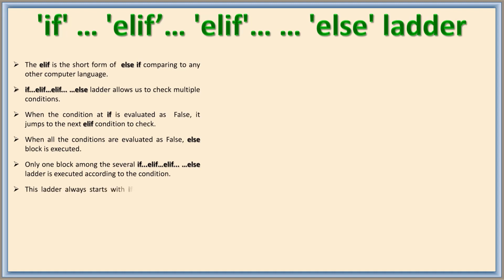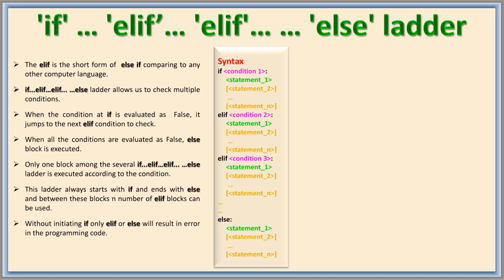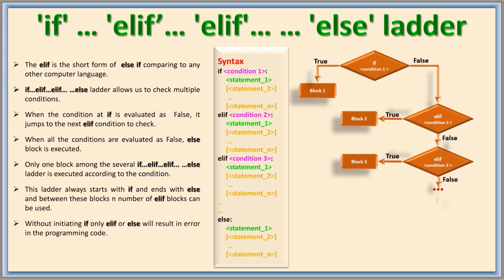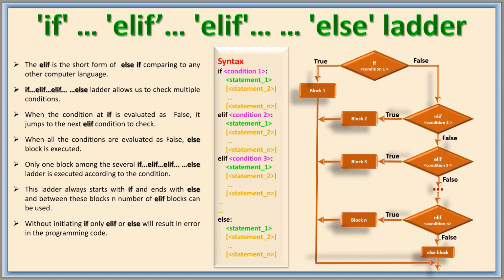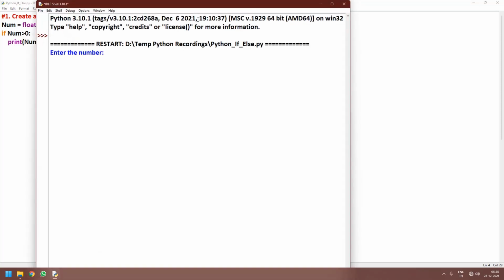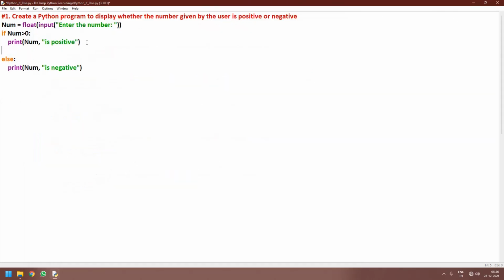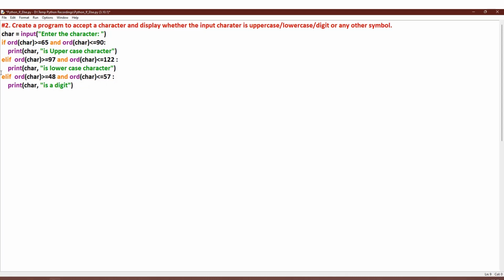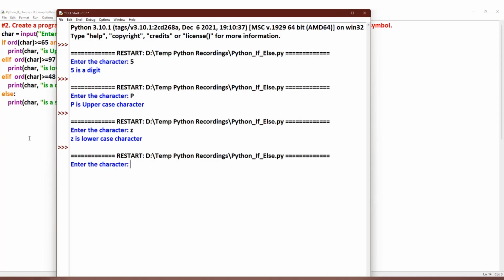#19 - Conditional control structure in Python - Part III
#19 - Conditional control structure in Python - Part III:  "if... elif... ... elif... else" ladder explained and demonstrated with example programs.